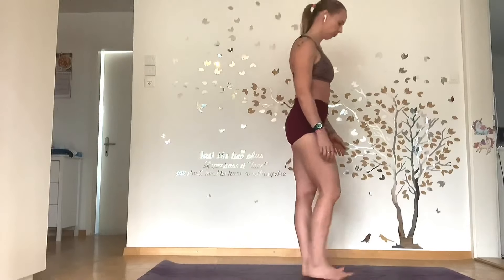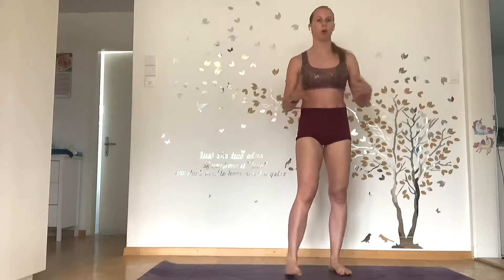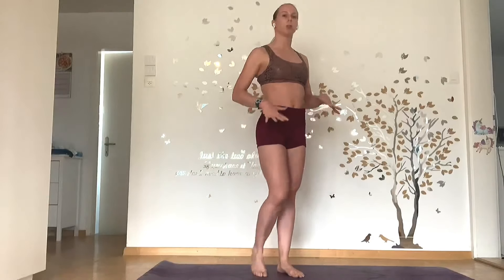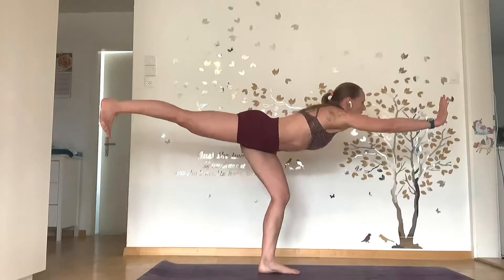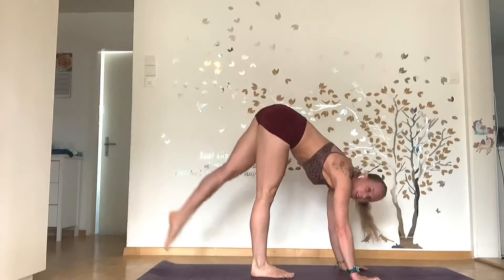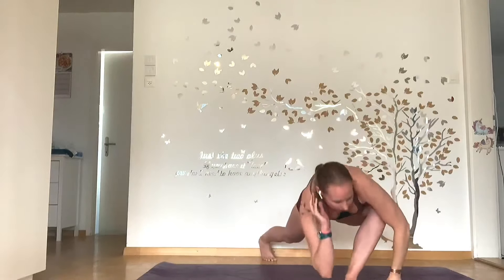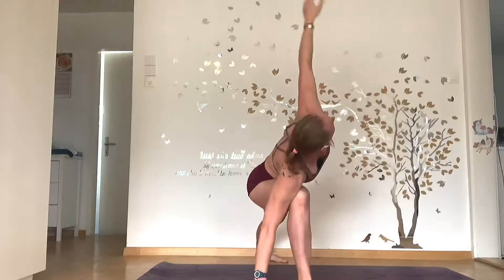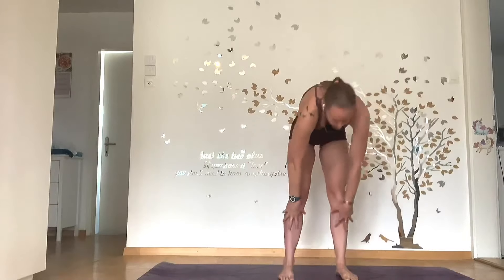Dynamic Warm Up for all workouts Yoga and Fitness with Rhyanna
Congratulations Rhy on moving / Any thoughts on what she can do ??? / can't paint the wall
Backdrop

Are you ready to create your real wealth your health and make the rest of your life the best of your life? Join me: